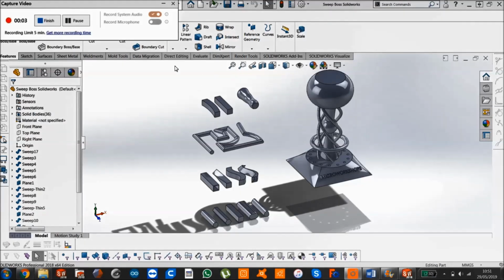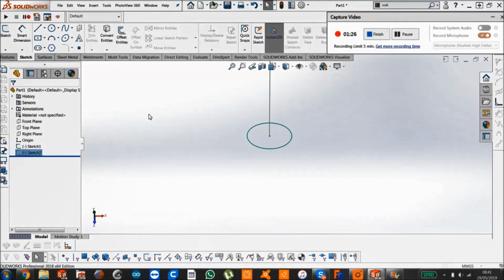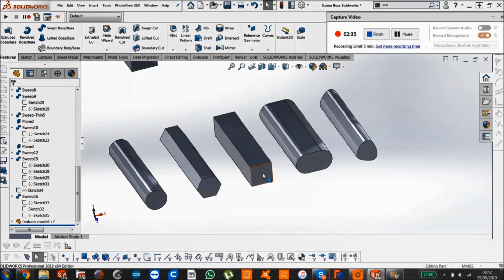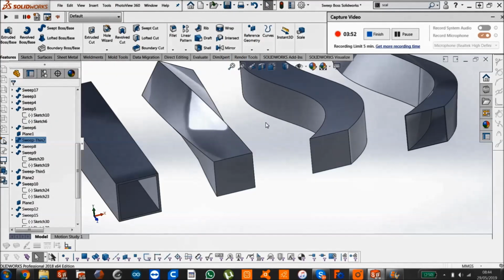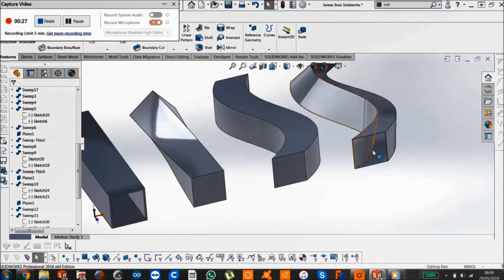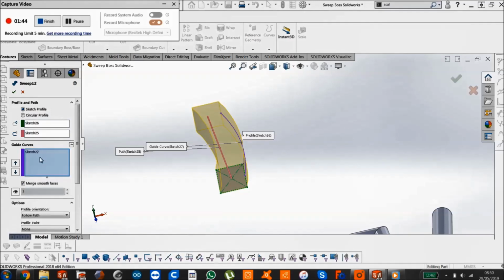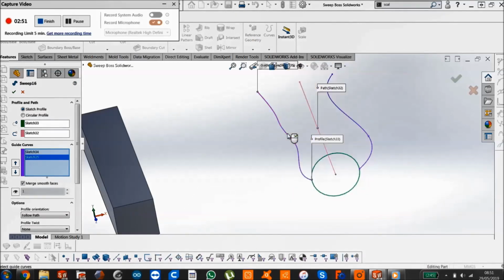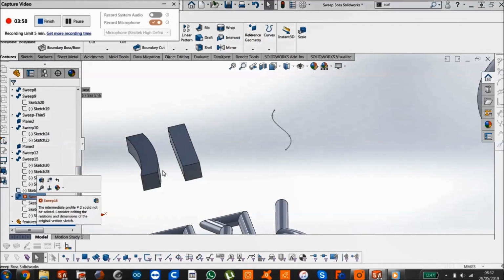Swept Boss Base - How to use - Solidworks Tutorial - guide curves, paths, thin & twist along path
Quick solidworks tutorial about what the swept boss feature is and how to use it.

This tutorial begins with a simple example of swept boss. We then go further in depth about how to manage options within the sweep boss feature such as adding guide curves, twisting profile along path, thin feature and more.

Any questions, you can ask in the comment section below.

3dcaddesignservices.co.uk
microworkshops.co.uk